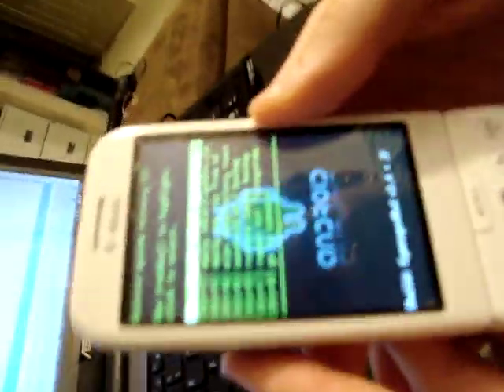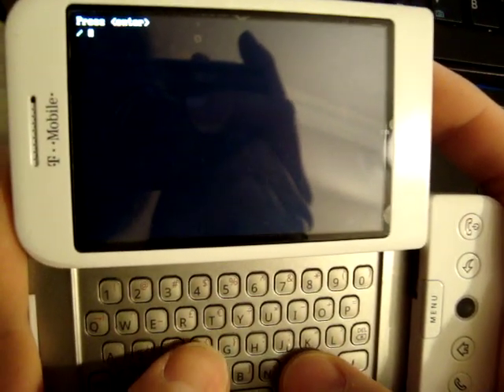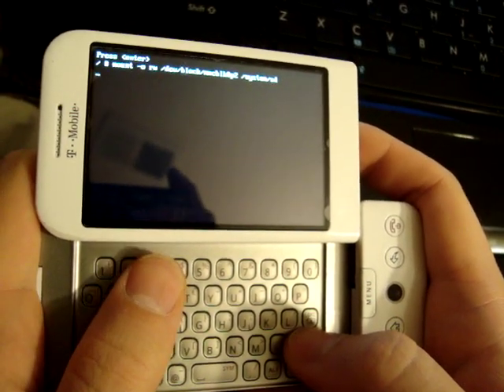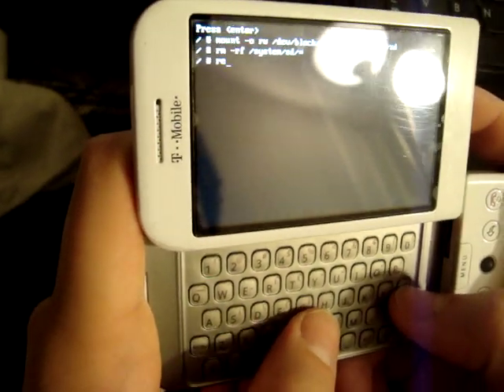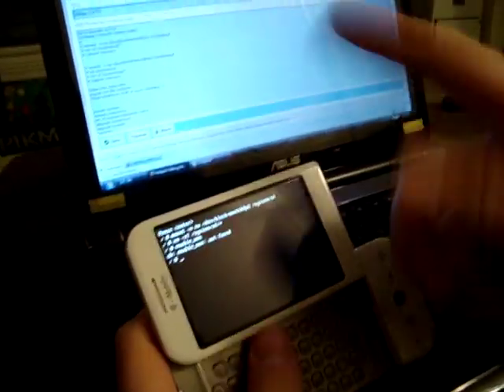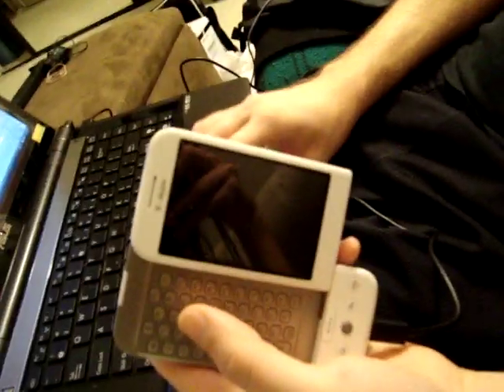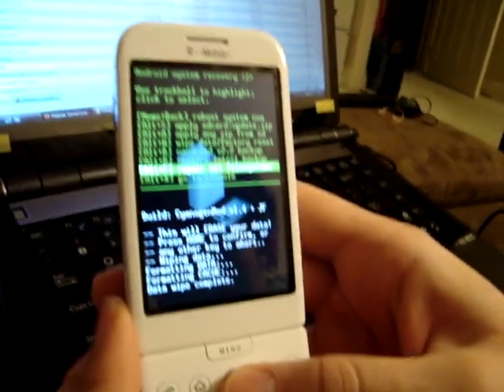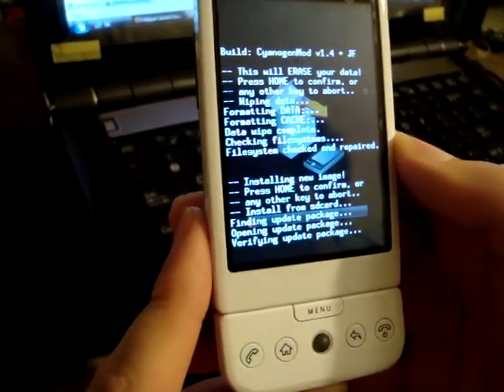G1 Root users! How To WIPE EXT PARTITION! Fix Boot Loops! And other tips...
This is what EVERYONE needs to do when flashing in between Hero ROM's or even flashing one for the first time.

Not only will this usually solve or fix a boot loop, but it will also solve any other funny business when flashing a new Hero ROM (force closes, etc.)

Go to your Cyanogen recovery 1.4
Then select "enter console" (ALT+X)
(press enter)
# mount -o rw /dev/block/mmcblk0p2 /system/sd
# rm -rf /system/sd/*
# reboot recovery

So DO IT! And make sure you get all the spaces right! Don't be lazy! =p

This will delete all your apps you've saved to your SD if you're coming from Cyanogen or another Hero ROM that had automatic apps to SD -but that's just the price we pay to have a fully functioning STABLE Hero. =)

You can use Backup For Root users from the Market Place and in the app check ONLY apk. That will back up your apps for reinstalling later. Quick. Painless. And neat. =)

Oh. and when in console you can type in "ums_enable" to connect your phone to your computer to do a last second transfer (if you forgot something) like a ROM or whatevs. =p
It can be a lifesaver and will be your best friend. Just type in "ums_disable" when you're done.

Anybody know of any other useful console commands? Thanks! =D